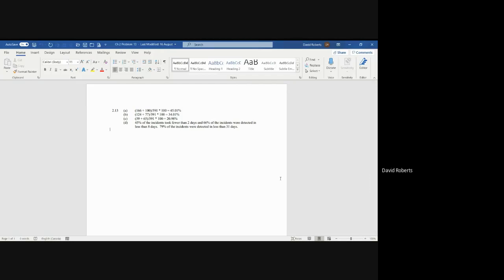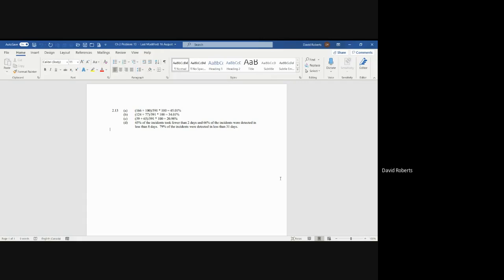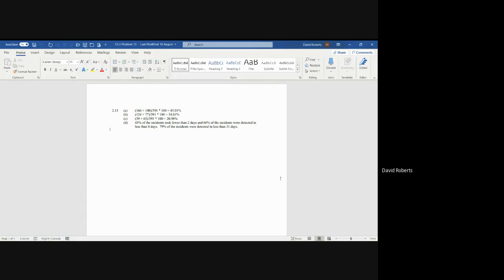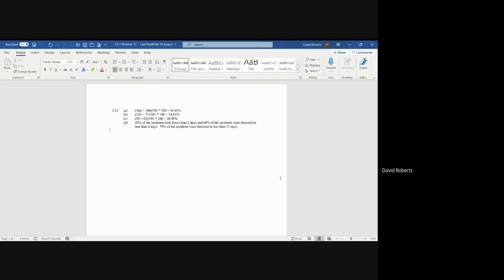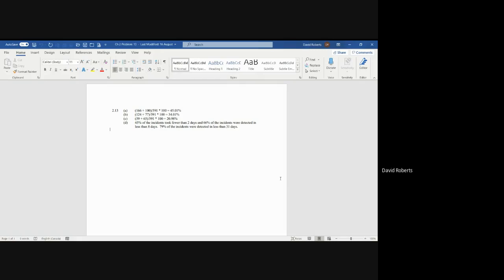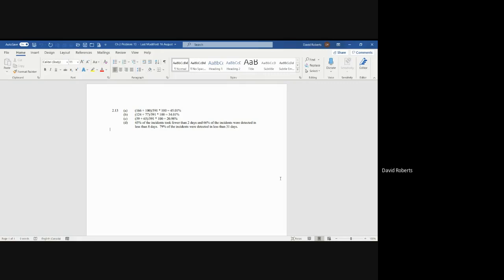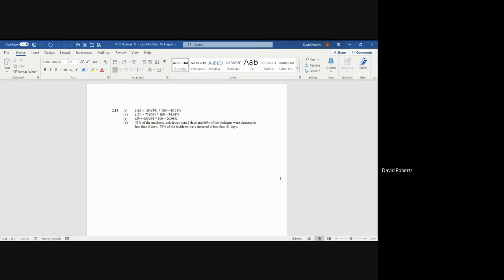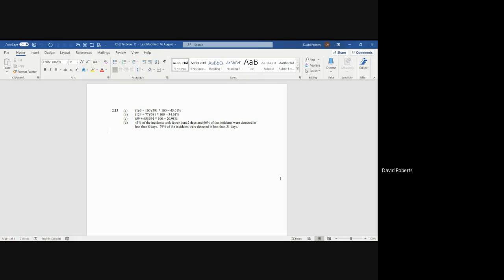Problem 2 13 Word